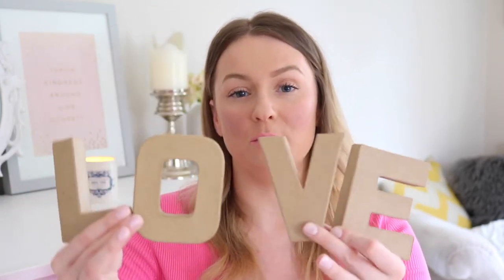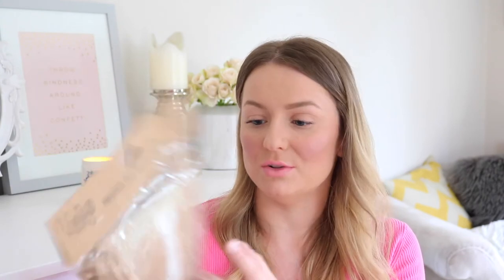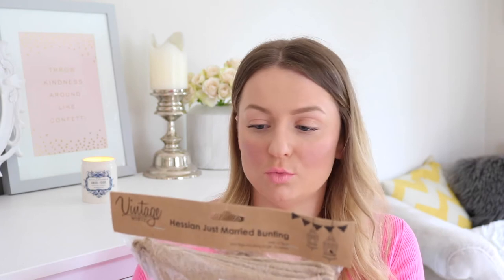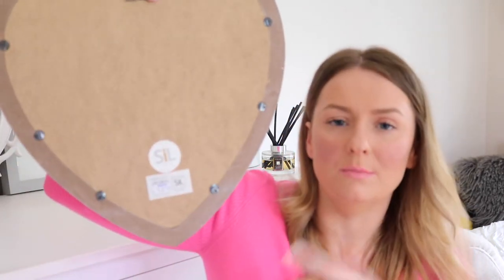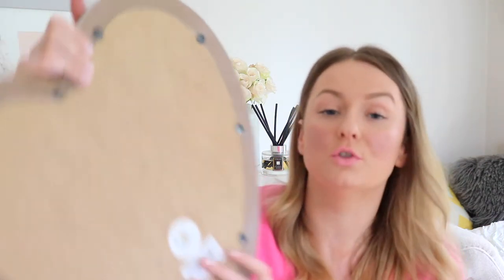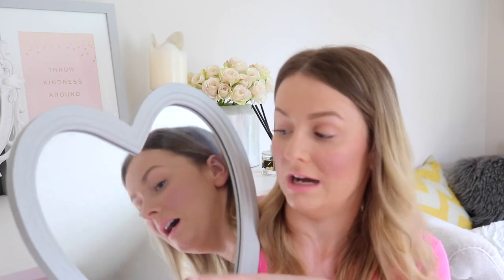What I've Bought For Our Wedding | Frankie Amelia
♡  CLICK FOR MORE ♡ UPGRADE TO HD ♡